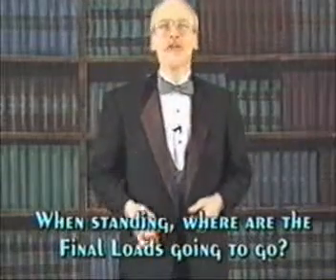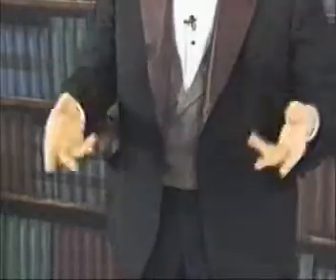魔术大揭秘-完美的杯子和小球-10